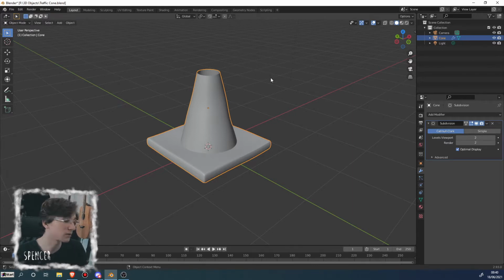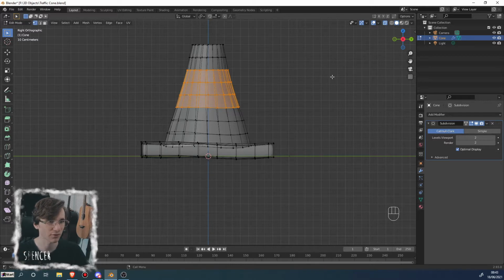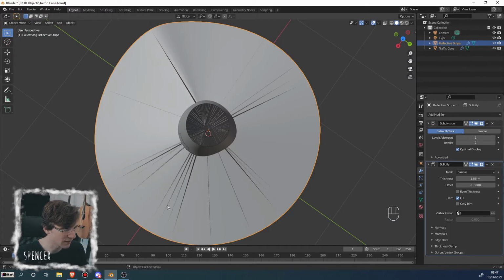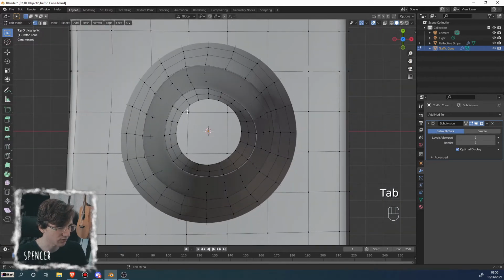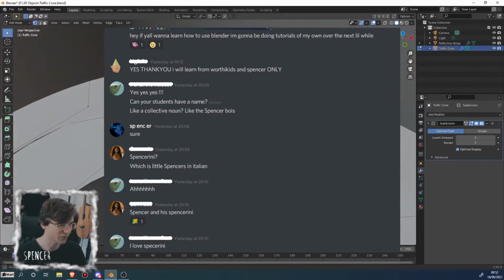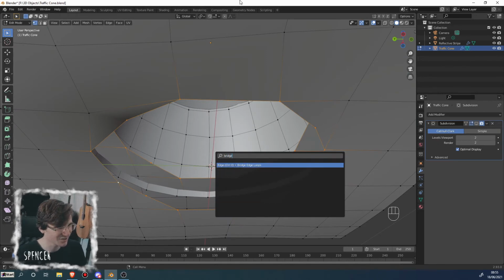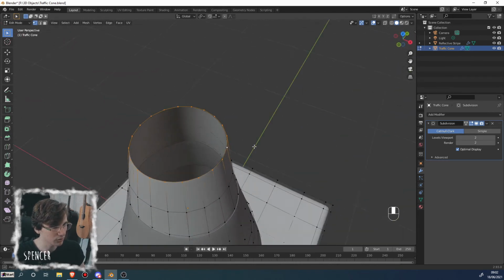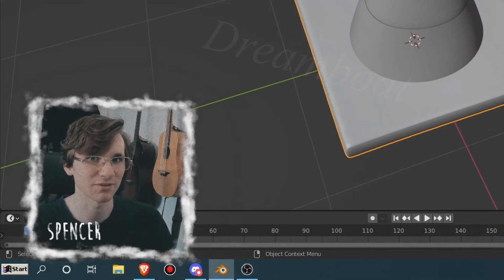Blender Beginner Tutorial - 3 (Modifiers)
"... and he was wearing reading glasses to show that time had passed." Remember to save your project with Ctrl+S.